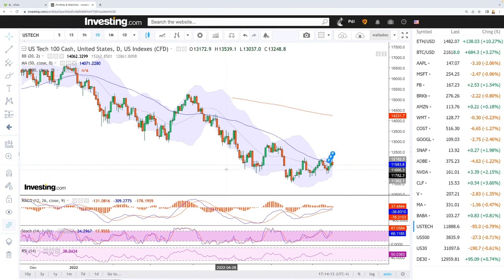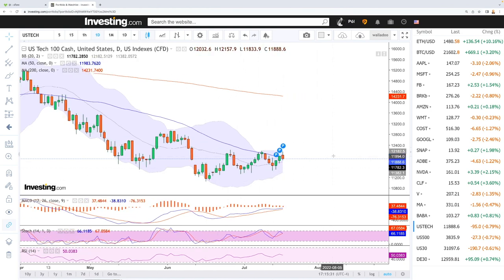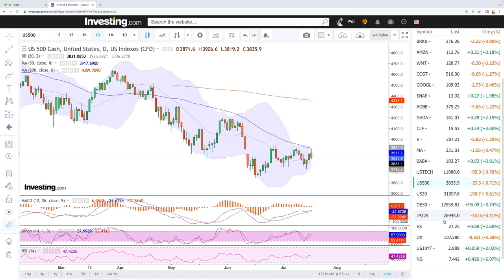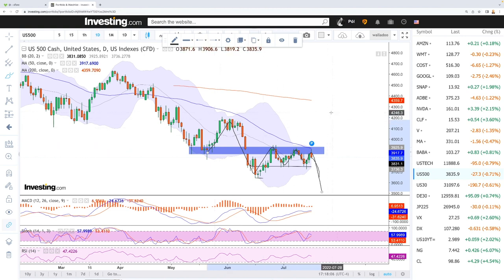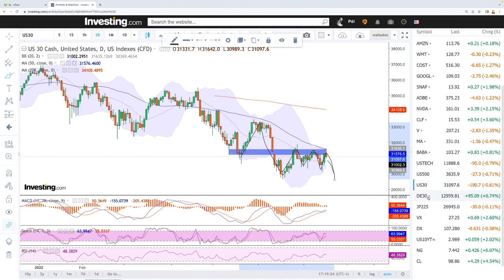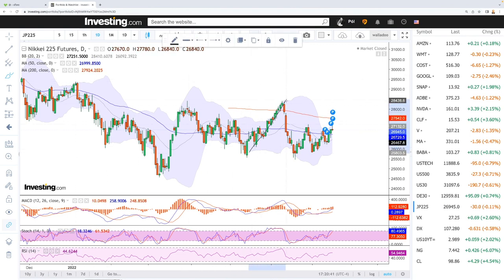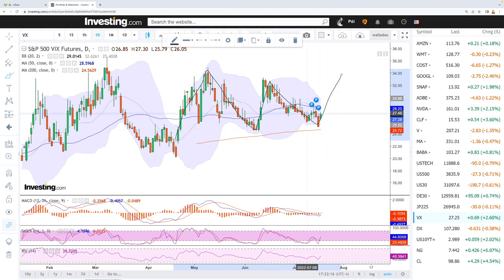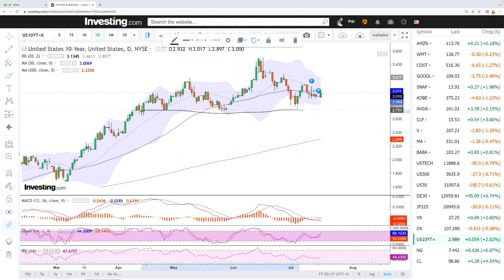Daily technical analysis S&P500, Nasdaq, DJ30, Nikkei, DAX, VIX for July 19, 2022